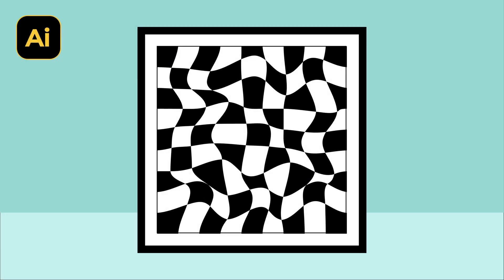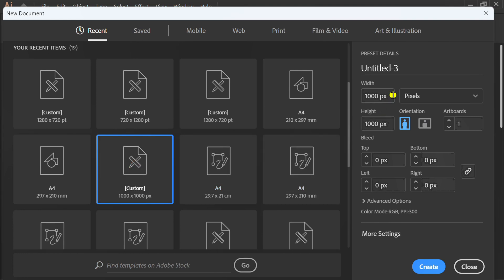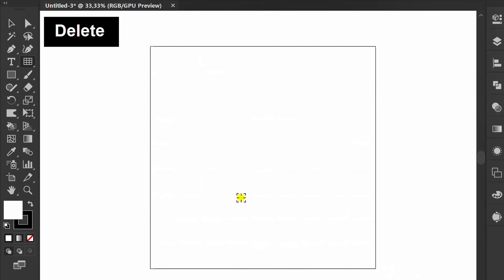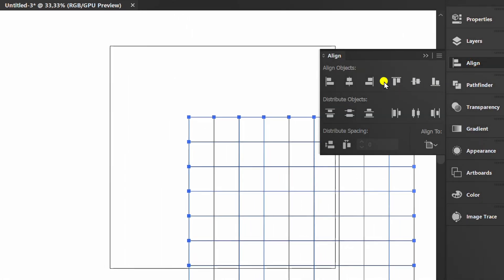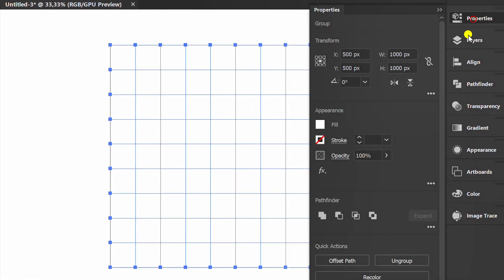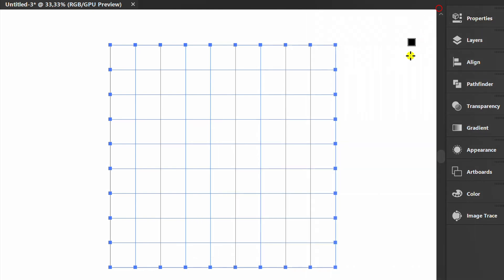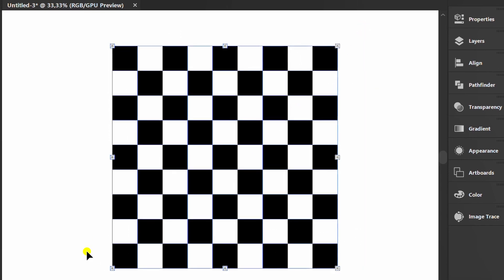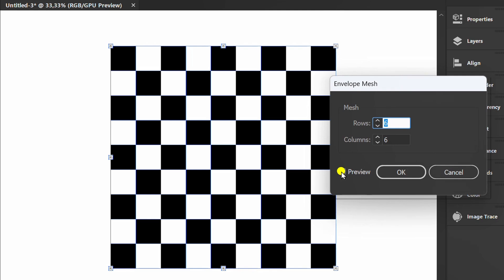Distorted checkered pattern black and white background design in illustrator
Distorted checkered pattern black and white background design wall art in illustrator.